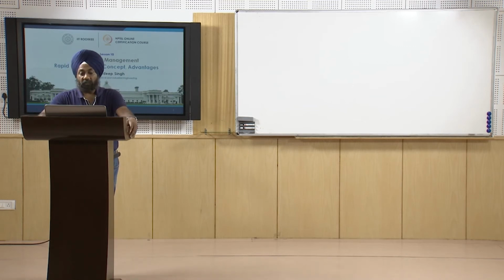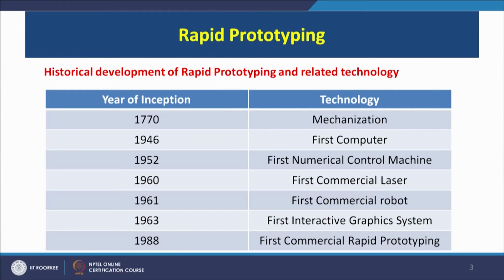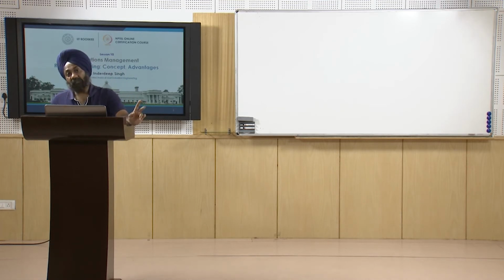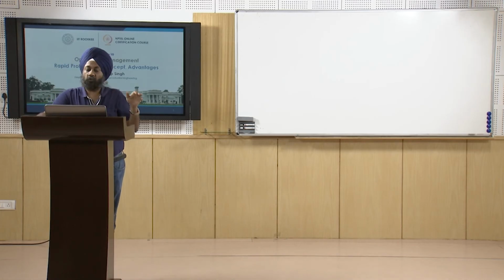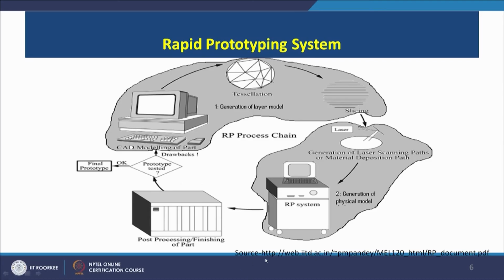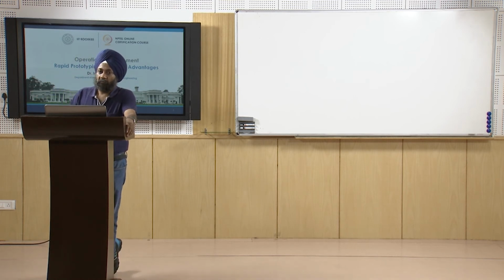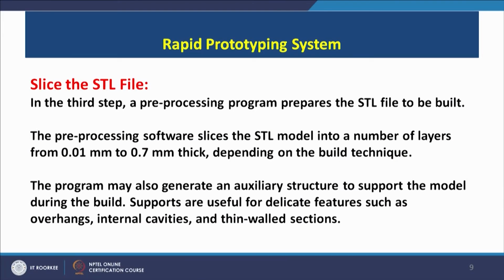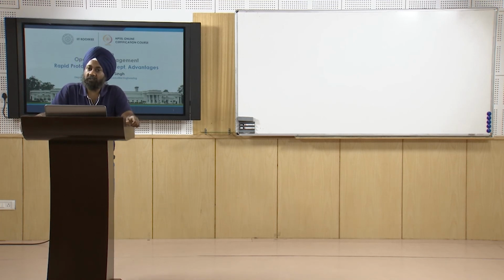Lecture 10 Rapid Prototyping: Concept, Advantages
Rapid Prototyping System
Advantages of Rapid Prototyping
Techniques of Rapid Prototyping